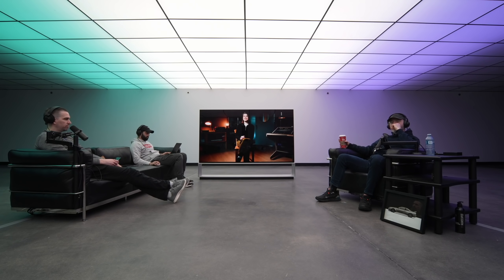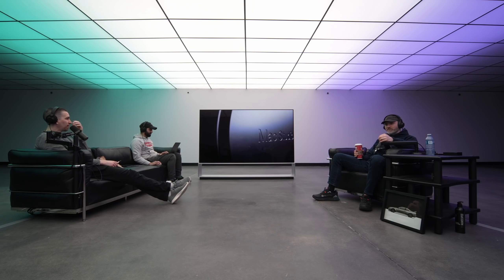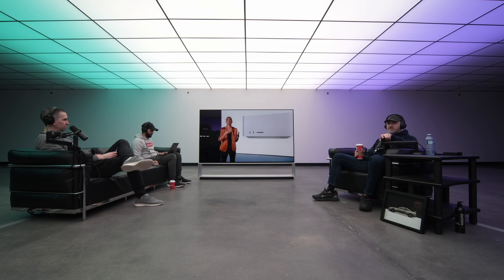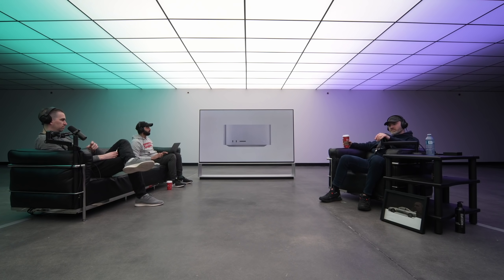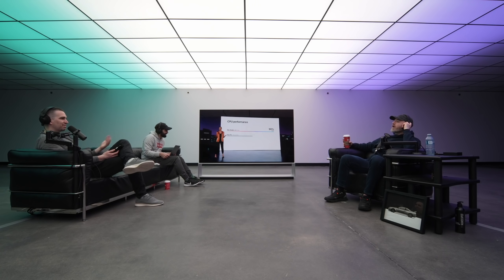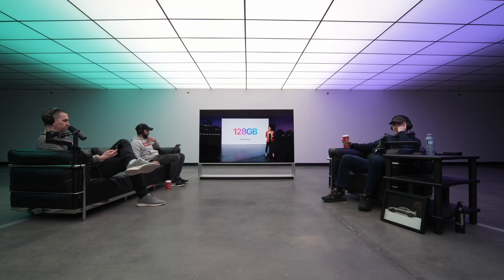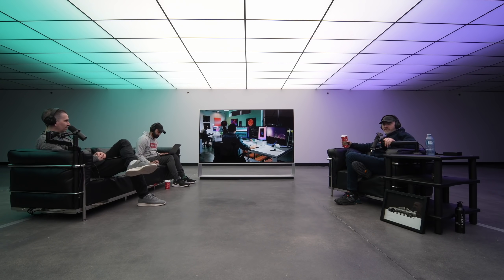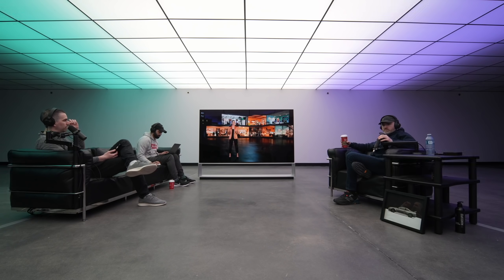Apple Launches Mac Studio + M1 ULTRA